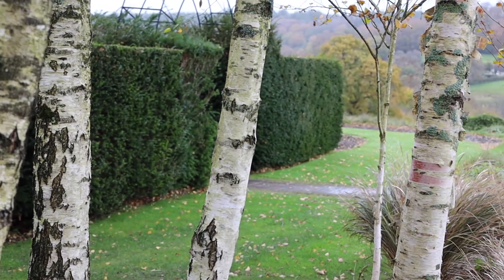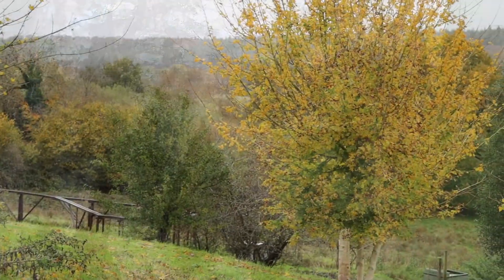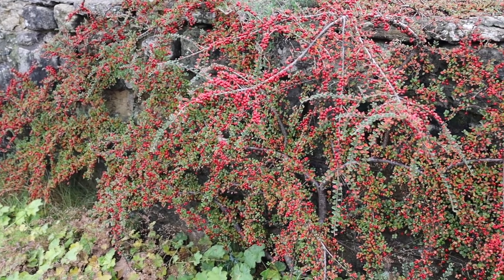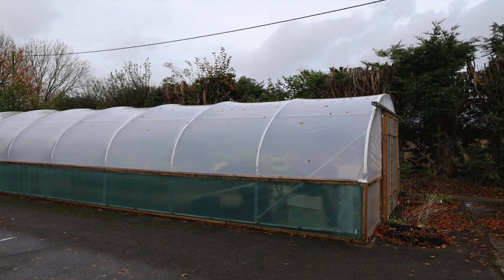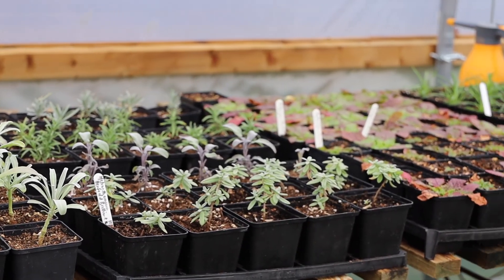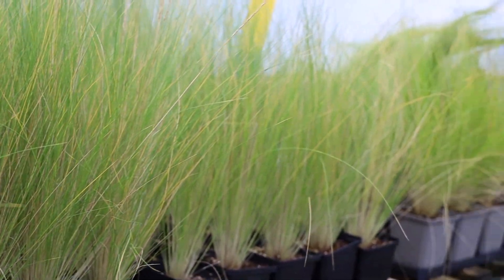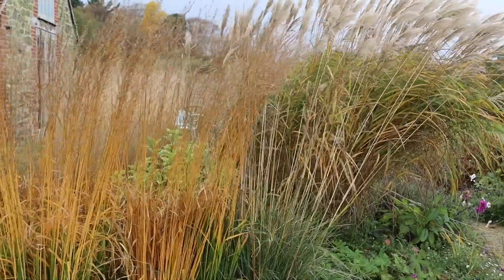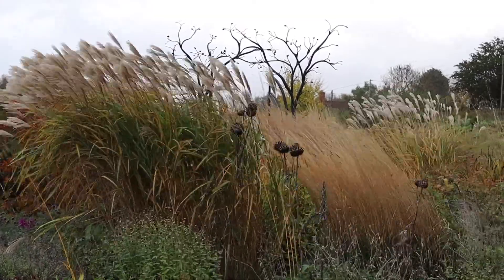1st November 2020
As the season turns I start to appreciate the details of trees and berries.